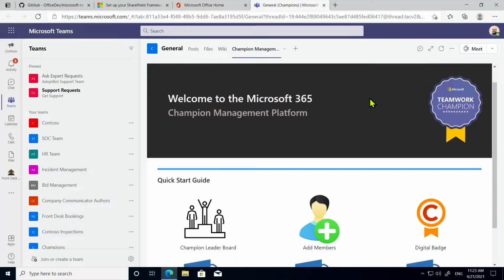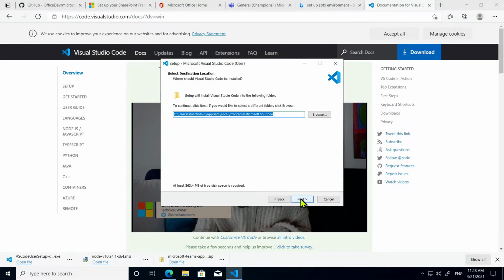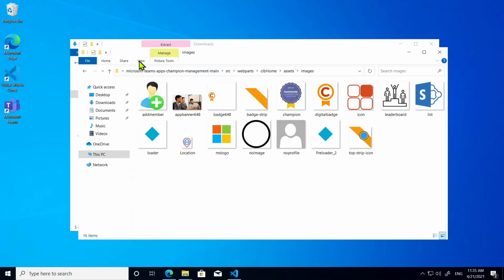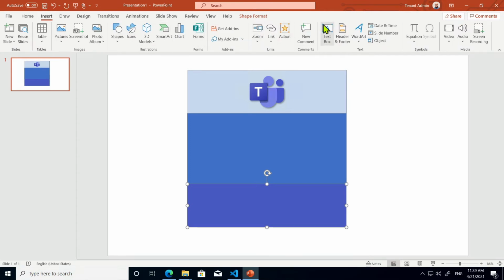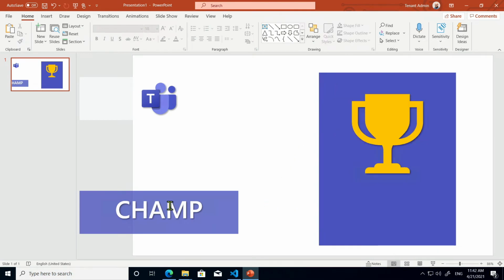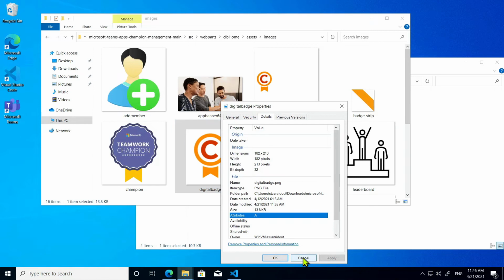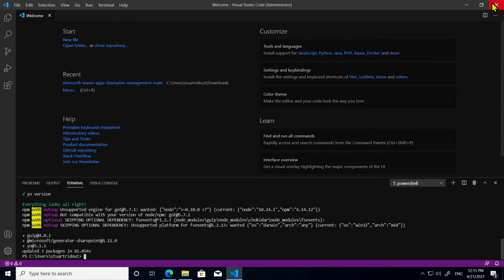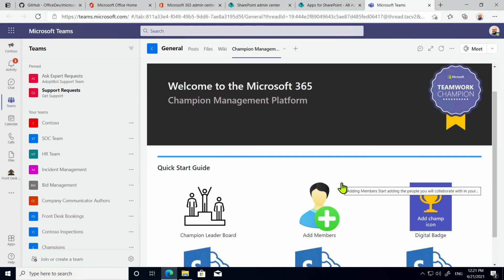Create your own profile badge overlays in Microsoft Teams using the Champion Management app.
In a previous video I showed you how you can install the Champions app in Microsoft Teams.  This comes with a profile image overlay tool with a fixed image.

This video shows how you can customise the Champions Management app to include your own branding and profile overlay images.

In the video I refer to the SPFx setup instructions